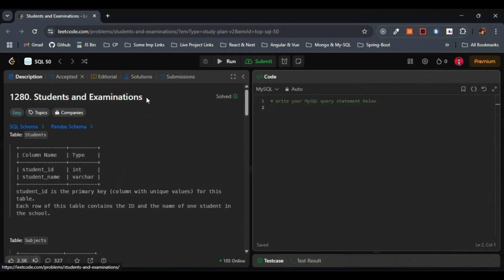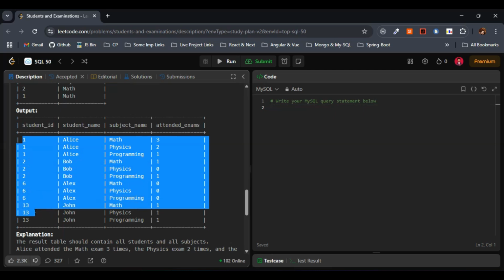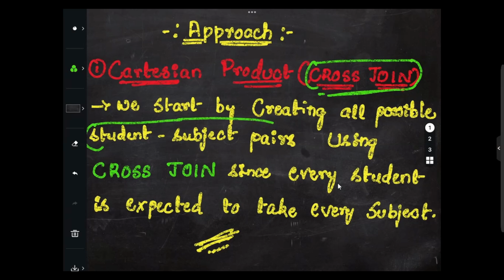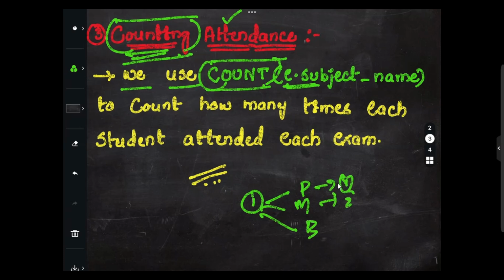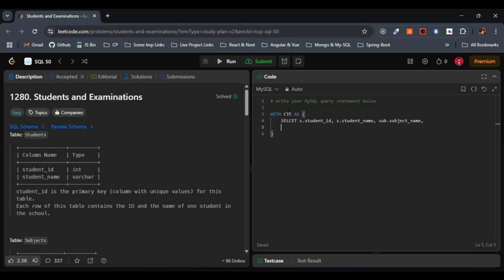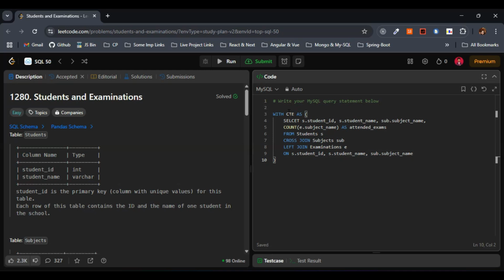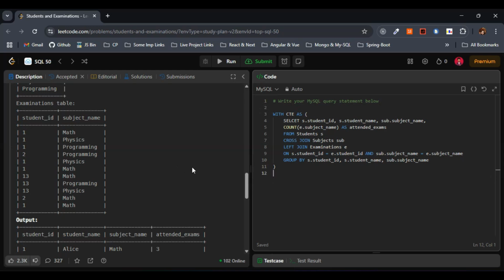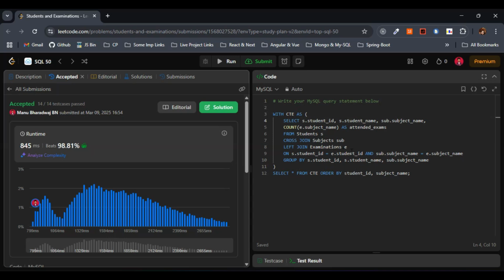12. Leetcode 1280. Students and Examinations : MYSQL